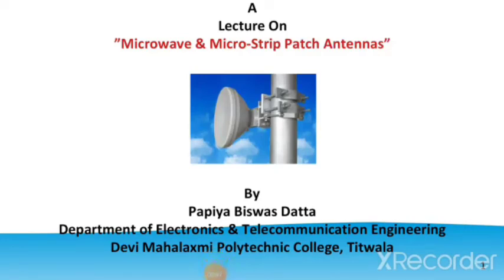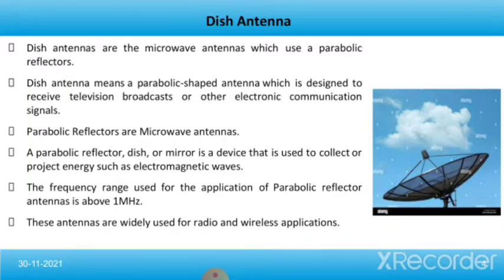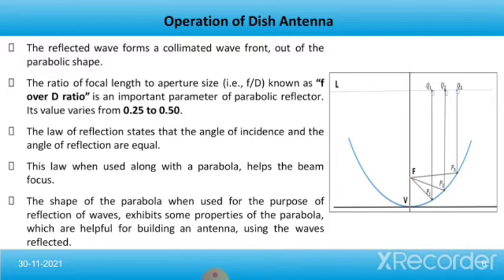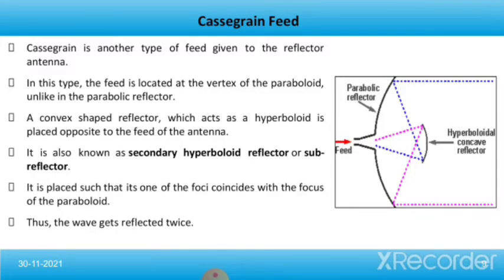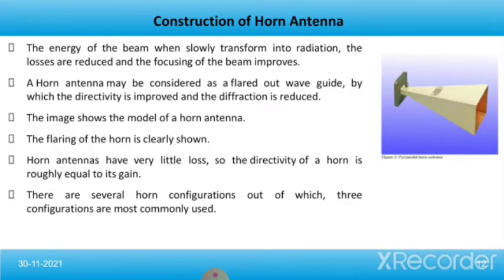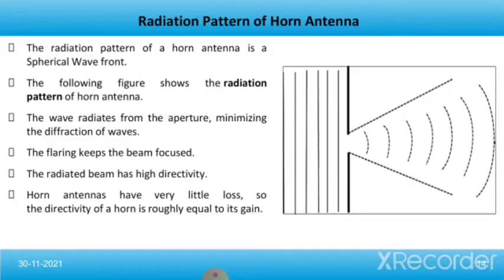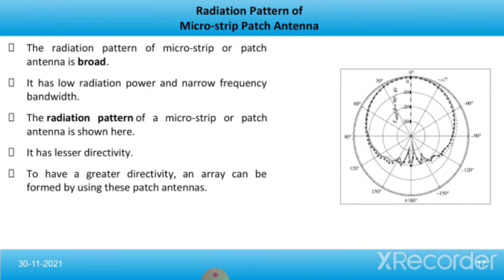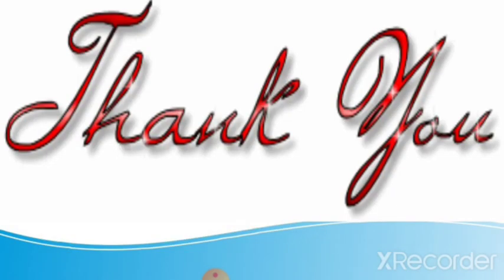5 4 1 Microwave & Micro Strip Patch Antennas